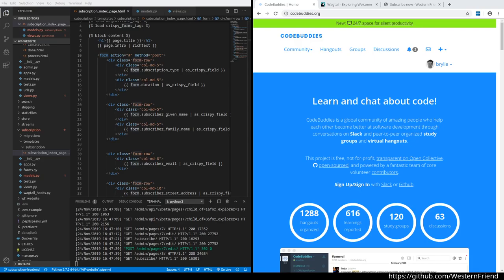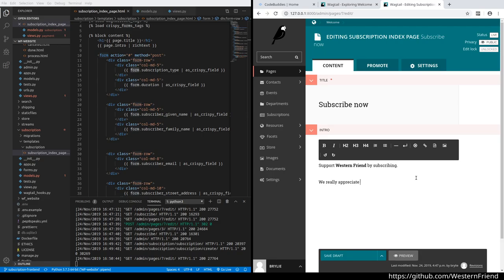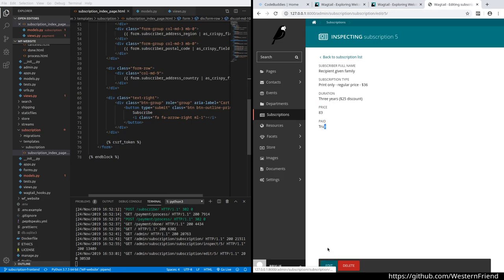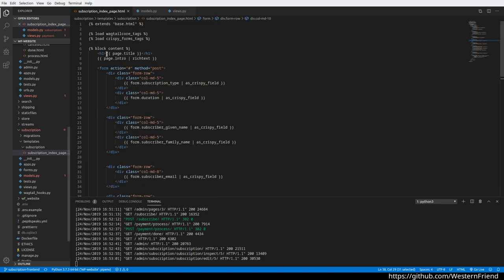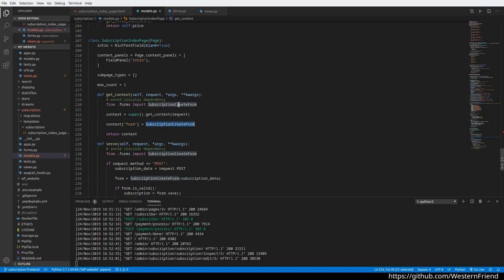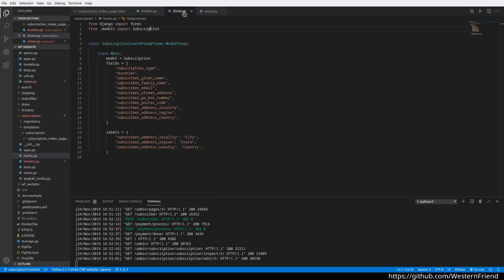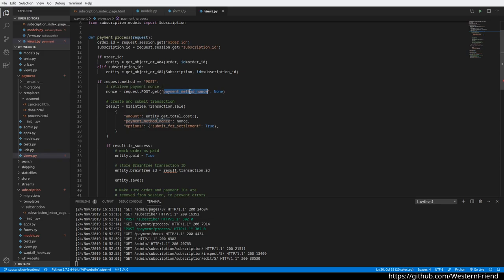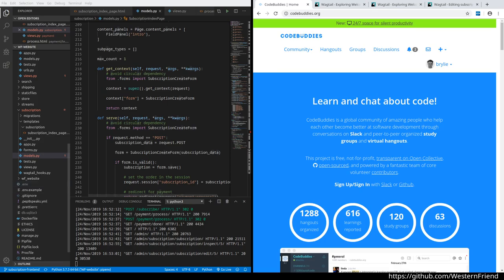(recap) Magazine subscription site with Python/Django/Wagtail (part 4)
Recap of our magazine subscription live-coding session.